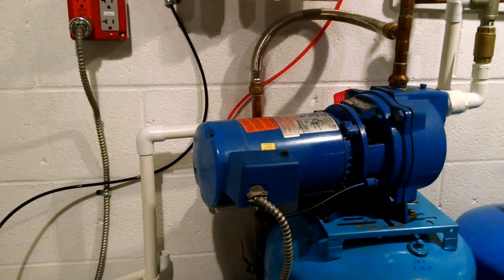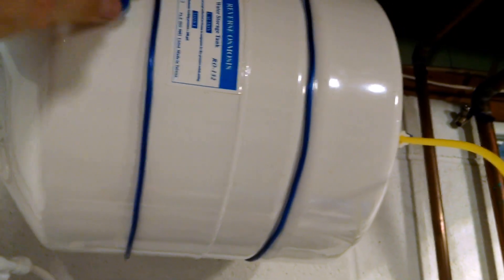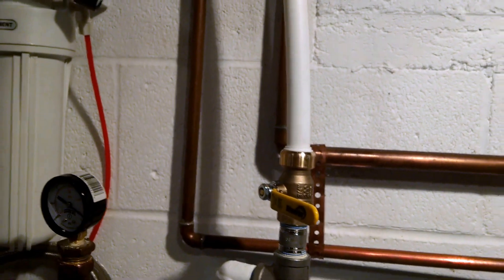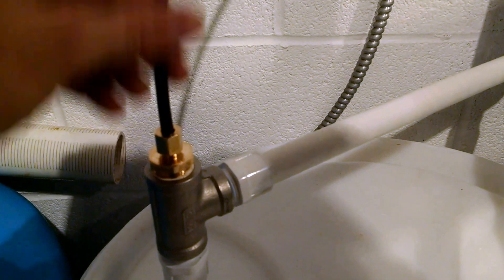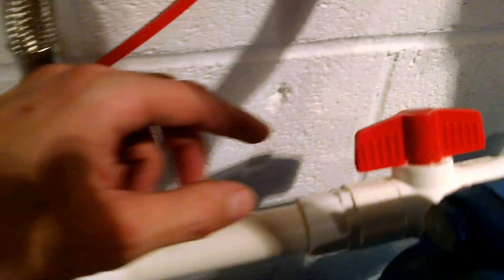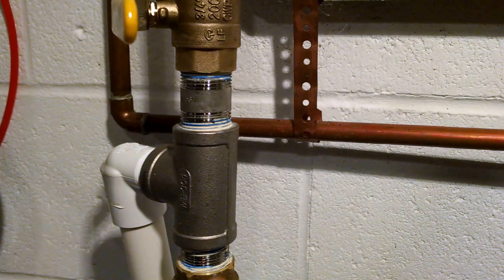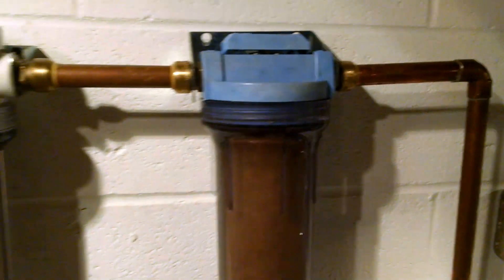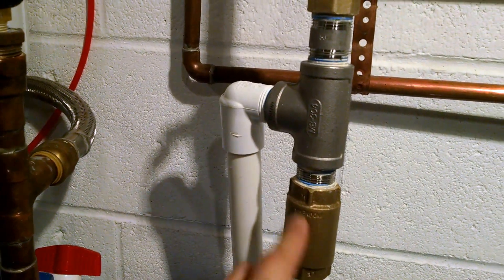Rain Barrel Drinking Water Part 2 - Reverse Osmosis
My well water TDS shot up from 550 to 1400 during the spring melt and even the R/O water was coming out lower quality. So I installed a downspout diverter with a 55 gallon rain barrel. Now the R/O system can be connected to the well water or the rain barrel.